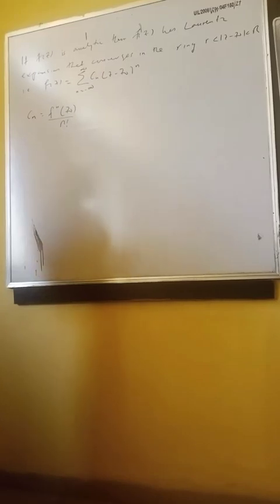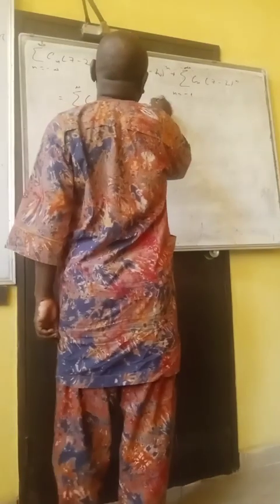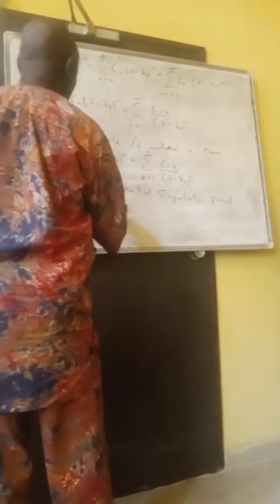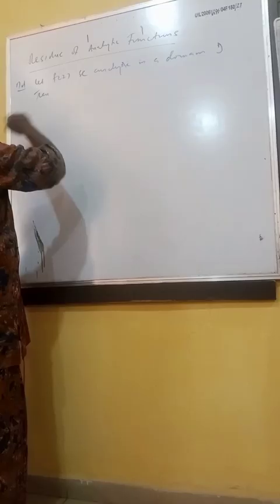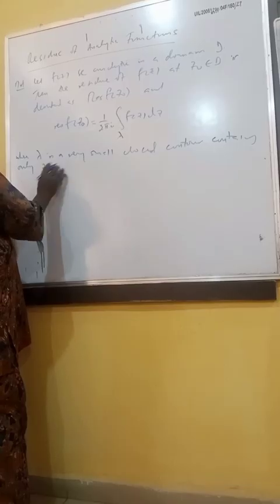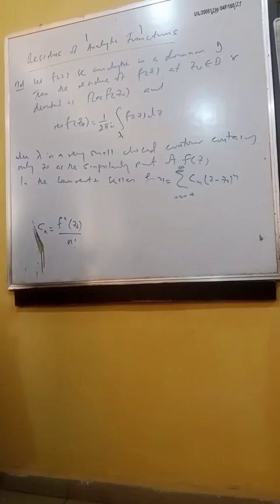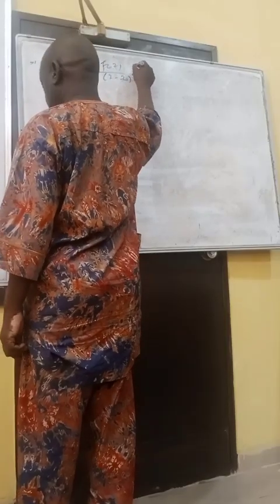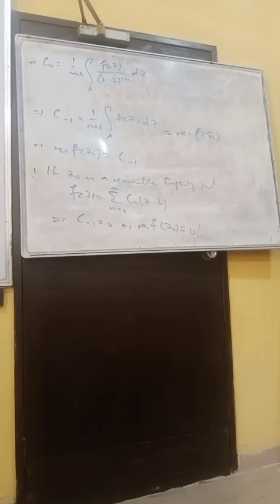Singularity Points and Residues (Prof. Opoola). Part 1